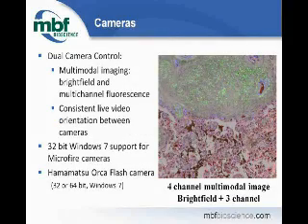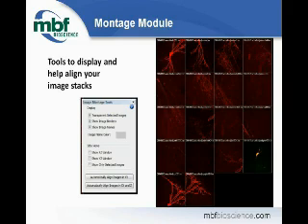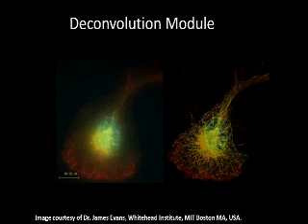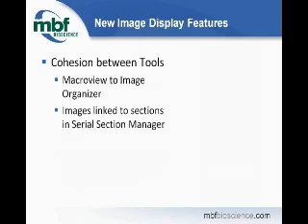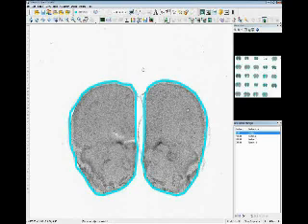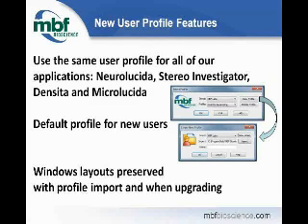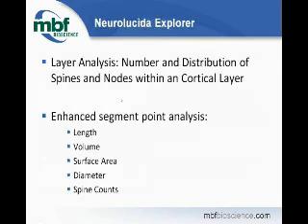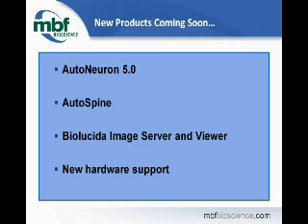Webinar: New Features in Version 10 Neurolucida and Stereo Investigator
With Version 10 of our flagship software Stereo Investigator and Neurolucida, we have added many new technical capabilities and also developed several new extension modules.
In this practical demonstration, Dr. Susan Hendricks and Paul Angstman discuss highlights of this latest release including integration with laser scanning confocal microscopes, structured illumination hardware and Huygens deconvolution software. They demonstrate new features such as automatic image montaging, 3D visualization, 3D focusable virtual slides and many more.

In this webinar you will learn how version 10 helps you:

*obtain more data from your hardware - MBF analysis software integrates seamlessly with laser scanning confocal microscopes, structured illumination hardware and Huygen's deconvolution software for clearer images and more accurate data.

* extract data faster with automated data collection tools - Automated image montaging to quickly produce 3D mosaics from confocal, brightfield and fluorescent image stacks.

* expand your microscope's capabilities for more research - Full dual camera support with consistent image orientation for easier and quicker use of multi-camera systems.

* simplify operations on multi-user systems - Better maintenance and separation of user profiles to access equipment easier and faster.

They also show much more, including more access to state of the art 3D image visualization and solid modeling.